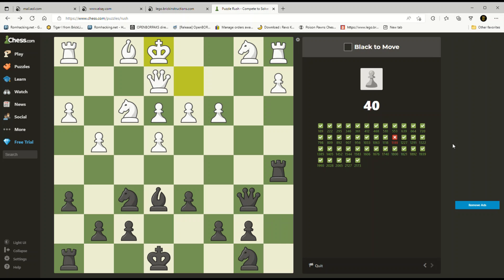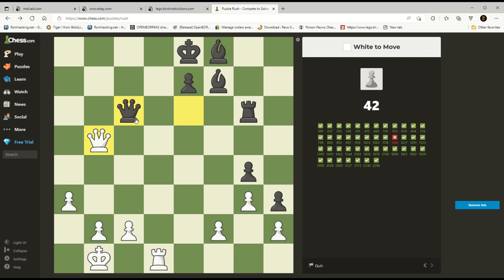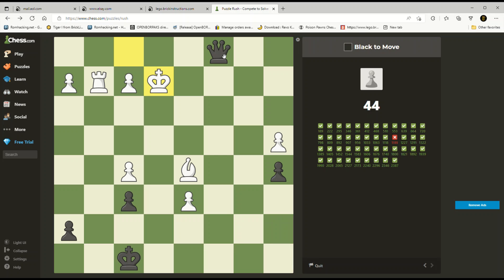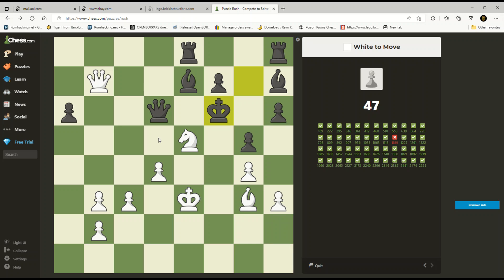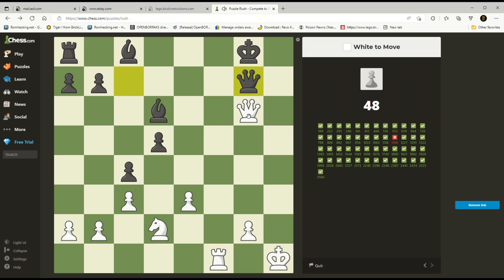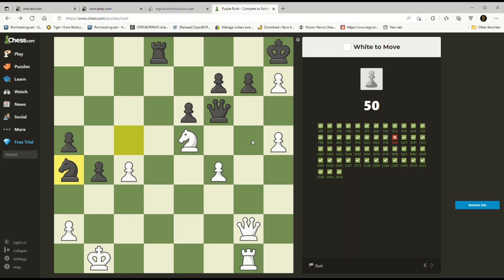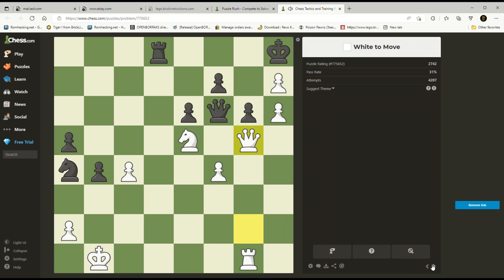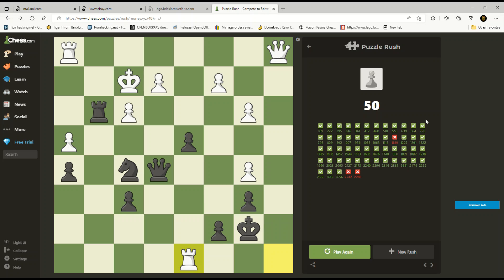Get better at Chess Tactics Patterns & Visualization #3 - 10 Puzzles explained Hard to Very Hard